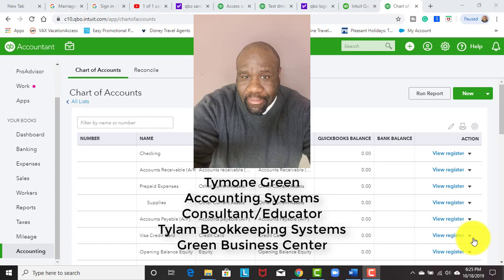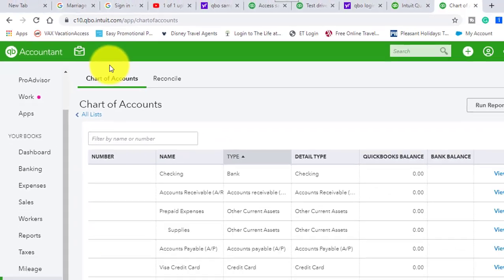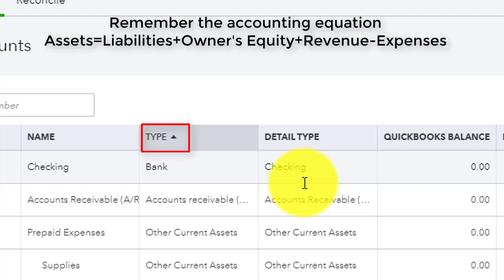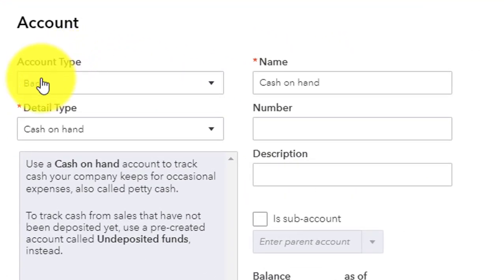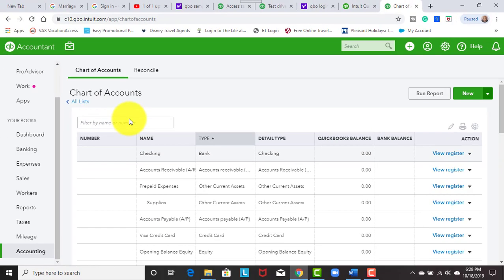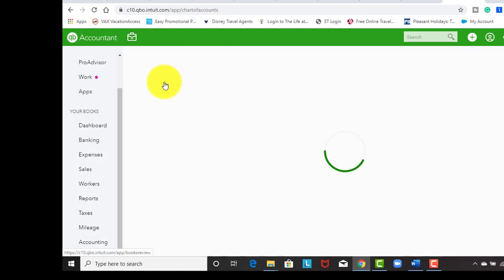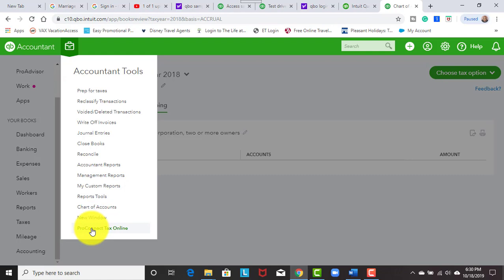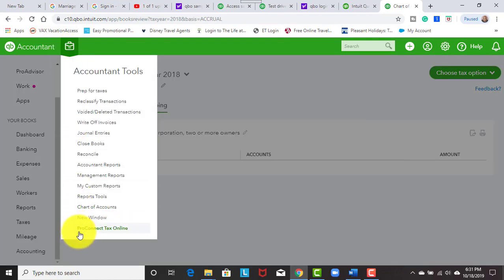QuickBooks Online Tax Mapping Demo...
In this video, Tymone demonstrates how to use the QuickBooks Online tax mapping features.  Here is the link to the prior video on tax mapping mentioned in this video:

Tymone Green is a virtual educator and QuickBooks Trainer. Tymone offers online course which are designed to increase your knowledge of QuickBooks or Microsoft Excel 365.